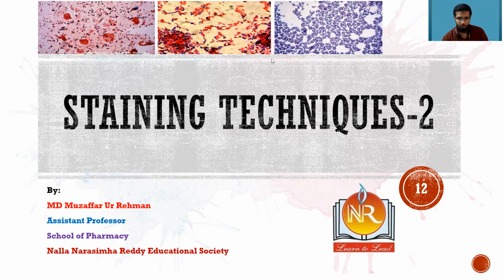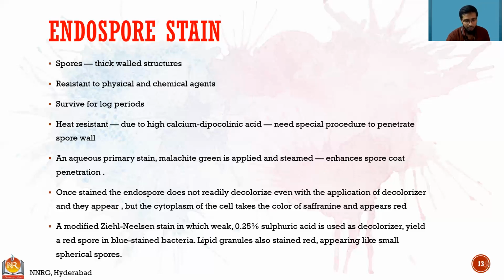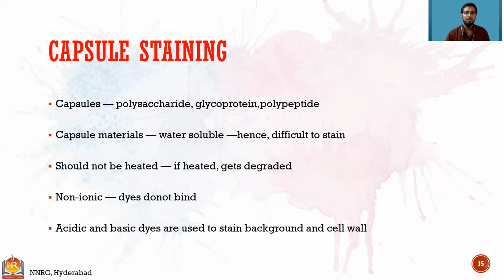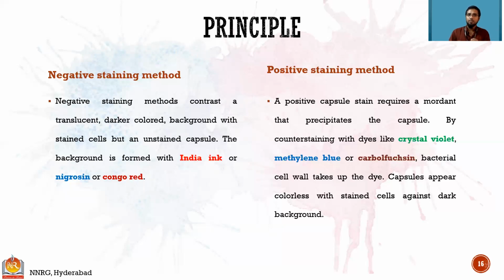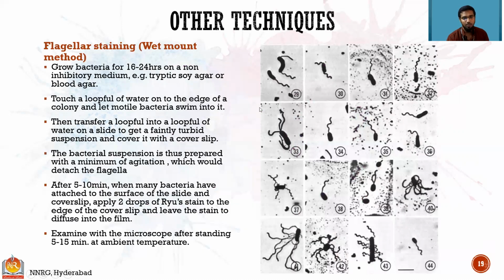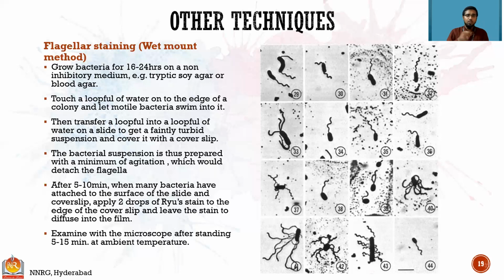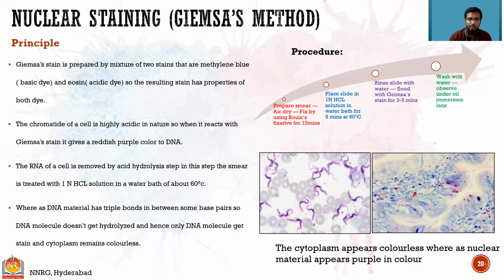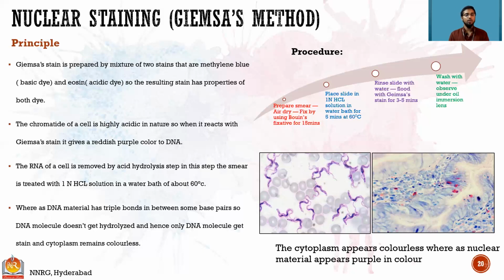Bacterial staining 2